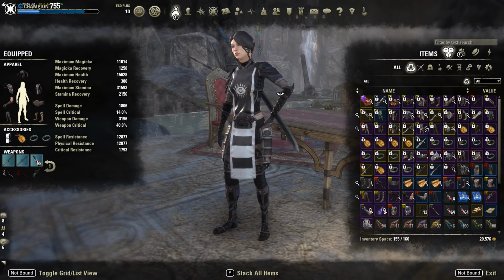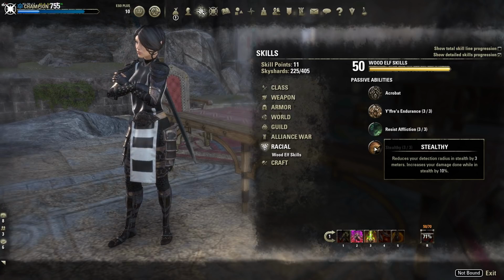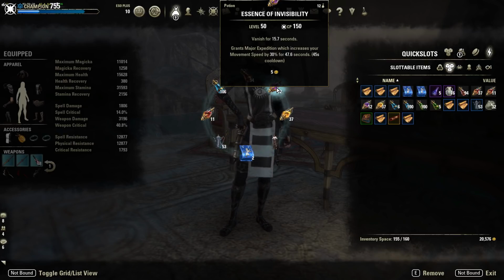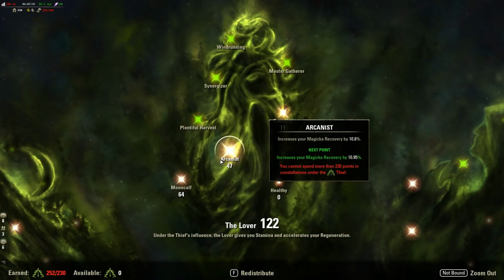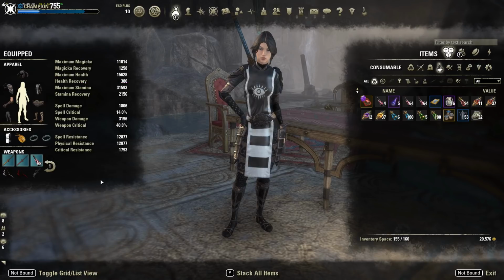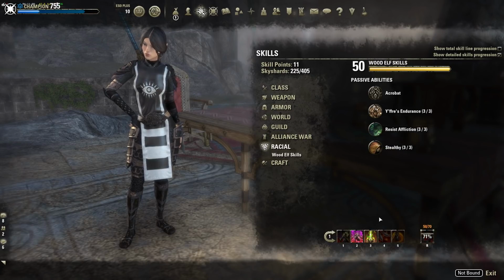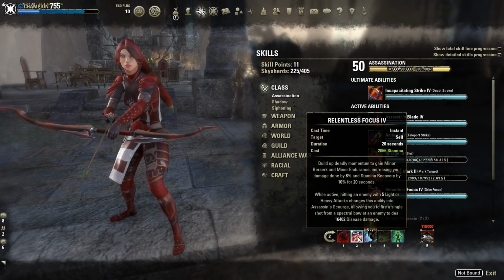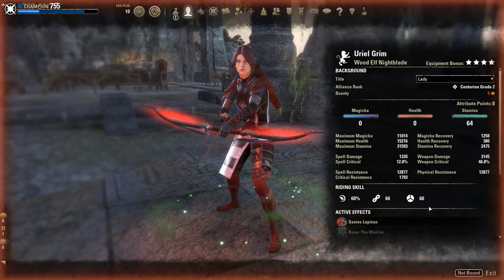Stamina Nightblade PvP BUILD: The Black Widow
I have finally released my stamina nightblade build for PvP in Clockwork City! Sorry for the delay and I hope you enjoy! Let me know if you have any questions!

(VIDEO GUIDE BELOW).

Sets                  0:36
Weapons         1:38
Race                 3:58
Food                 5:17
Potions            6:27
Poisons           9:50
CP                    12:54
Skills                17:40
Combos          25:05
Video Clips     30:18